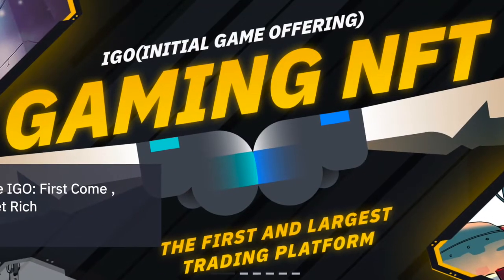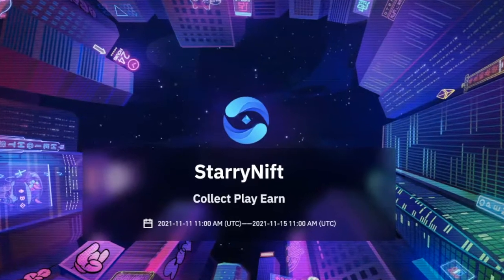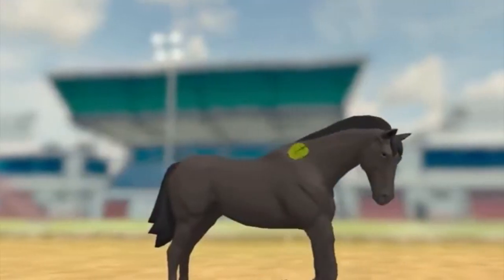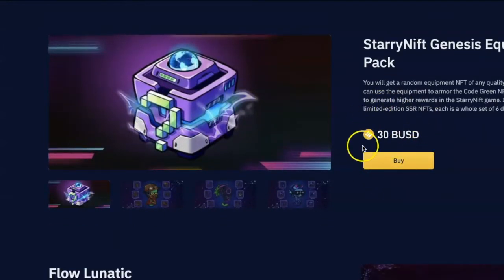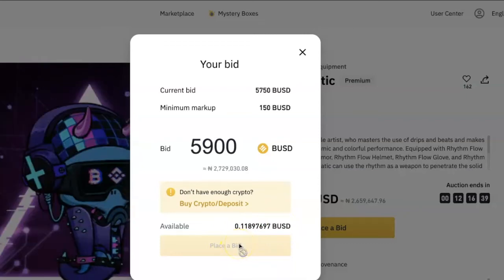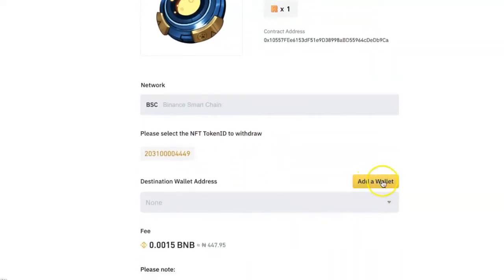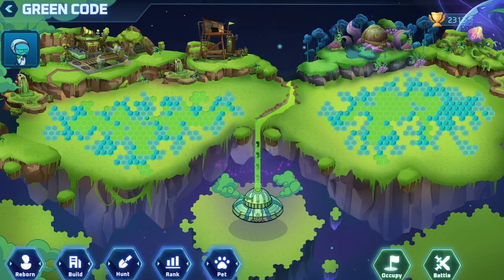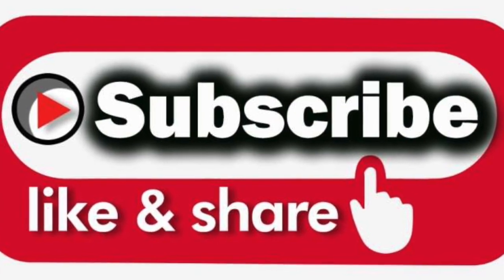What Is Binance NFT IGO & How To Participate (Initial Game Offering)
0:00 What is Binance NFT IGO
0:44 How does Binance NFT IGO work
1:07 Benefits of Binance NFT IGO
1:53 How to buy NFTs from Binance NFT IGO
3:29 How to withdraw NFTs from Binance

Link to my crypto trading book on Amazon